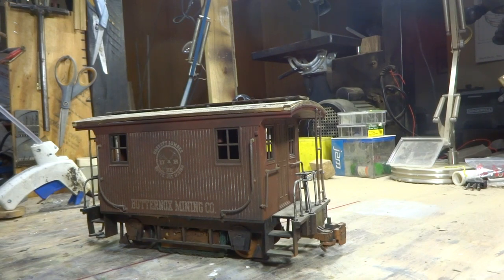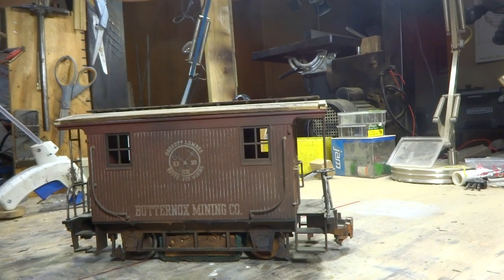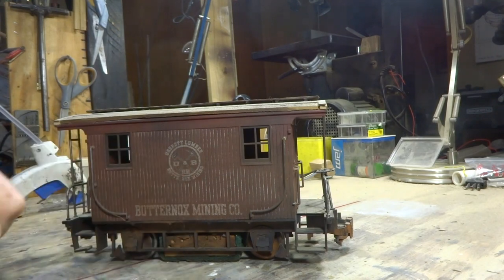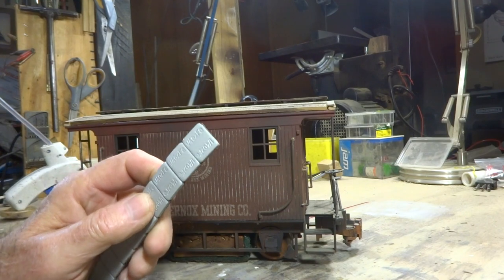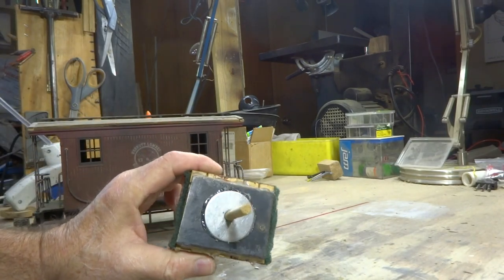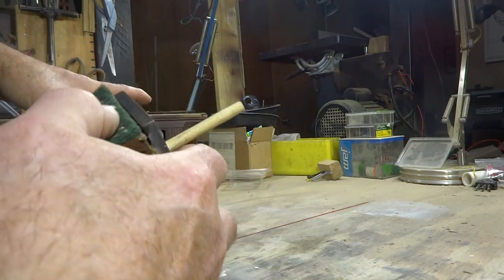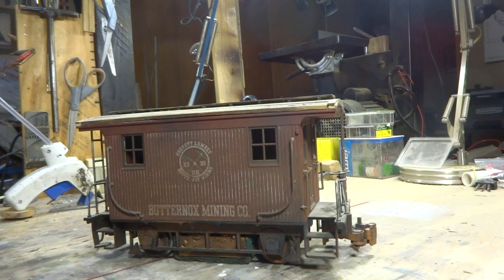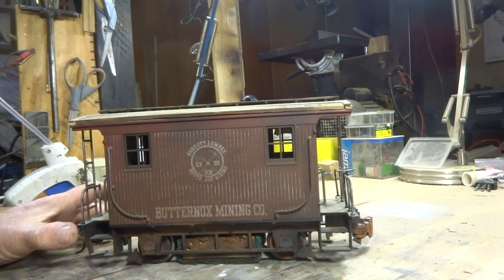G scale track cleaner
Very simple project to make a track cleaner using any standard car, I used a caboose but anything that has an opening under the floor of the car will work fine.